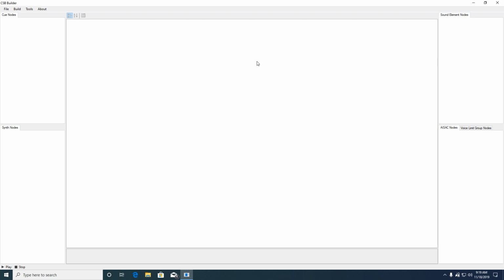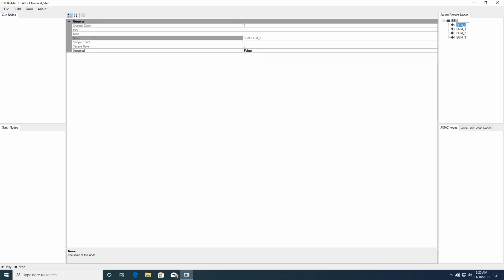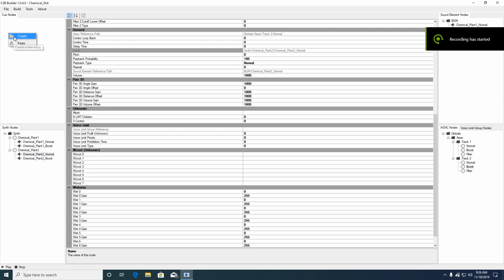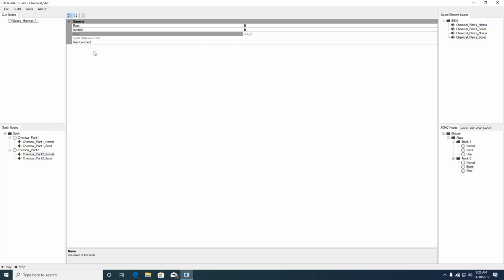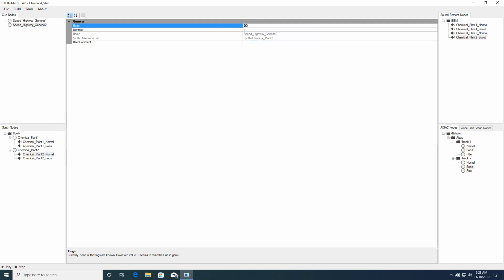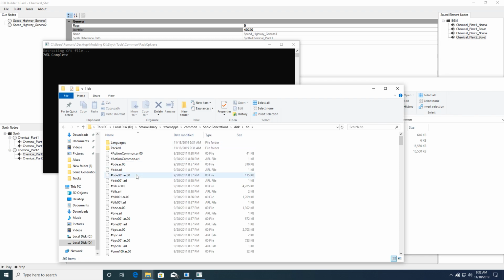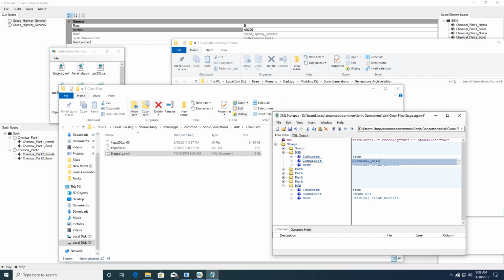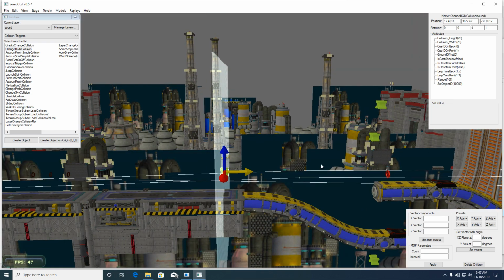Sonic Generations- Audio Modding Tutorial- Change BGM collision Tutorial/ W Voice 1080p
All Tools used in the video will be below.

Correction I made two mistakes

1:Underscore should be used in between words so for example City_Escape_Generic1

2: The Second Collision should say 0 instead of 1 over 0 since you want the first track to play every time.

I was still sleepy okay? i'm sorry.